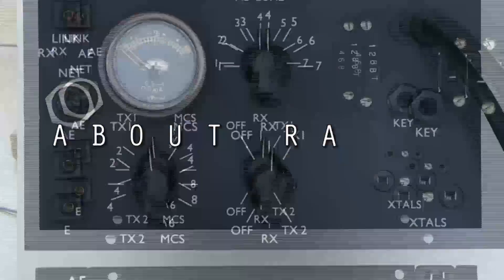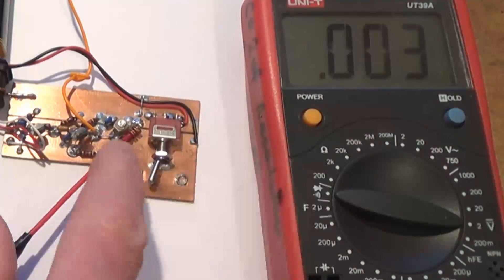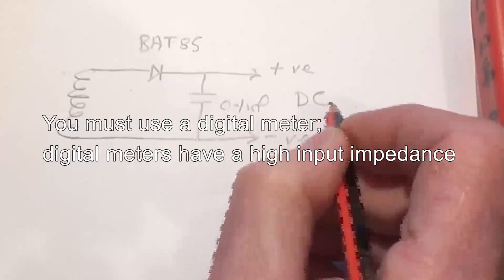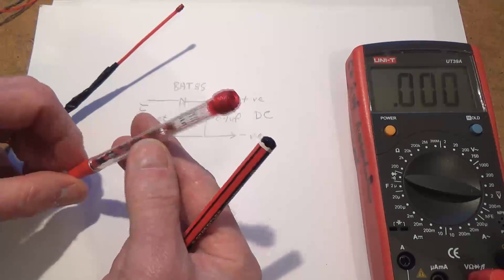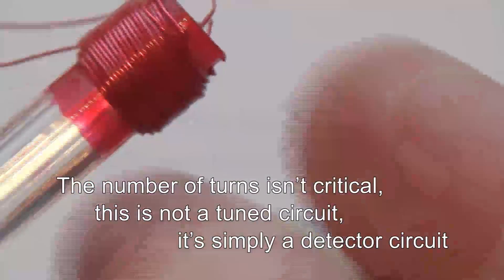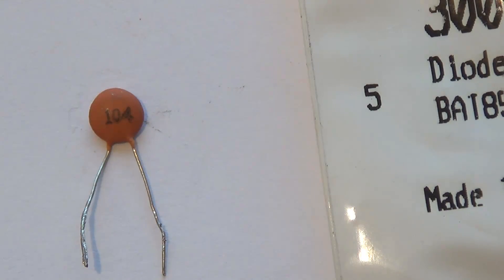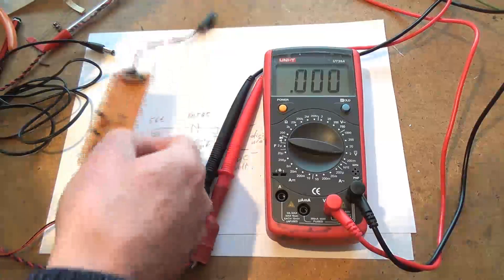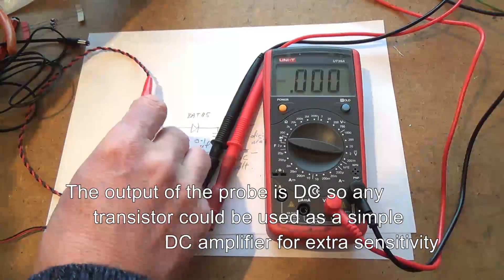About Radio 89 Mini transmitter 'sniffer' test probe, simple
When you build a tiny transmitter, the hardest part can be finding the correct operating frequency but when the lake of received signal is associated with the uncertainty of whether or not the transmitter is working at all a little bit of help is useful, to help establish that there is at least some life in the circuit I've come up with a simple little test circuit that is easy to make and it should be helpful to you. You can also use this device to show whether or not the 'local oscillator' in a domestic radio is running.
There's nothing critical in the probe, its simply a matter of detecting the presence of an AC or RF magnetic field. An AC voltage is developed across the coil windings, this voltage is rectified by the diode and the resulting DC voltage is used to pump up a small capacitor. The voltage developed across the capacitor can then be measured and read with a digital DC volt meter.
The diode needs to have a low forward volt drop, say 0.3V or less rather than 0.7V
Any germanium diode should be OK, like you'd use in a crystal set receiver will give the best results. I used a BAT85 the spec sheet says the Fv is 400mV but I measured it as 227mV (which is good)

The coil could have 2 turns or 100 turns, work with whatever suits your application. Essentially the pickup coil is the secondary of a transformer and so long as they all couple with the primary (the transmitter's) coil then they should add voltage.
Again the capacitor could easily be anything from 0.02uf to 0.5uf or even a wider range than that, I simply used what come to hand.
The last point is, you do need to use a digital volt meter, digital meters generally have a very high input impedance when compared to moving coil meters. The circuit can drive a very sensitive (50 microamp) moving coil meter but I figure folks are more likely to have a digital meter these days.

I hope you find this interesting and hopefully helpful, if you do please let me know as I like to know I'm uploading stuff that folks like.

GWØJXM
Here are some links to some little transmitters I've built